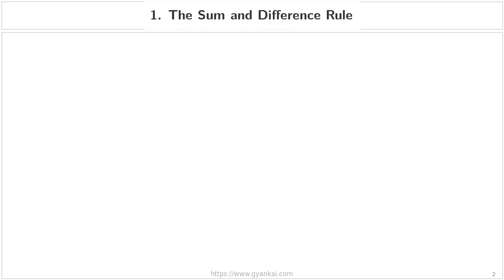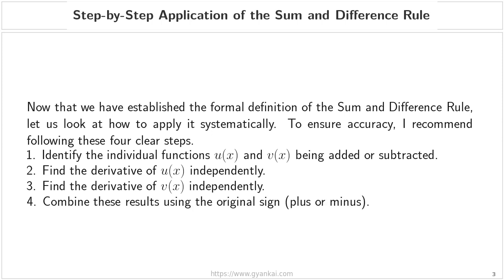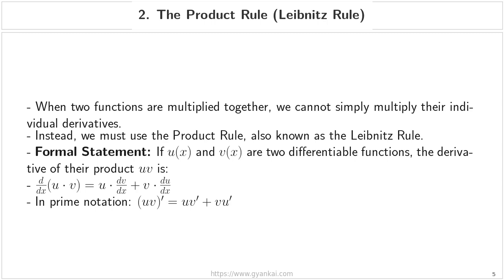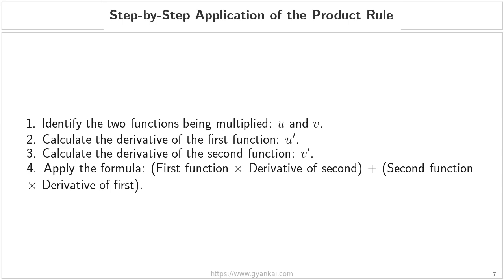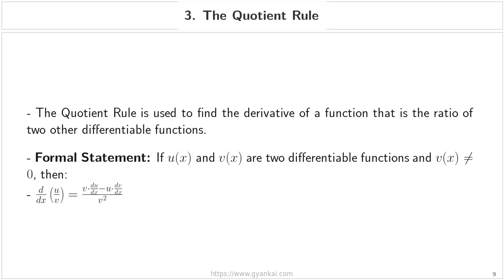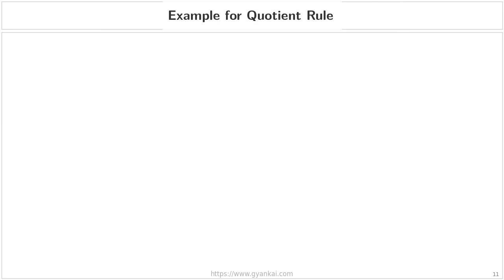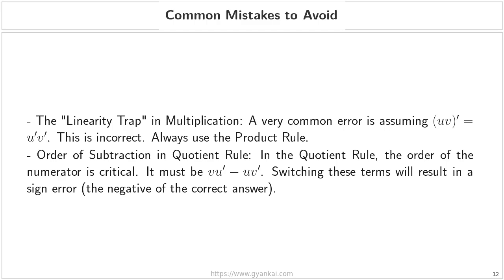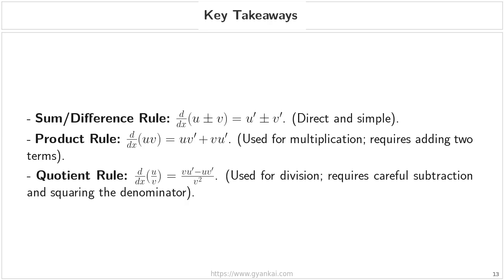Algebra of Derivatives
Master the fundamentals of Differentiability in this comprehensive Class 12 Mathematics tutorial designed specifically for the NCERT curriculum. We break down the Algebra of Derivatives into easy-to-understand steps, covering the Sum and Difference Rule, the Product Rule (Leibniz Rule), and the Quotient Rule. Each concept is explained with real-world analogies, step-by-step applications, and practical examples to ensure clarity. Plus, we highlight common mistakes to avoid and provide key takeaways to help you ace your exams! Perfect for students looking for a clear, structured approach to Calculus basics.